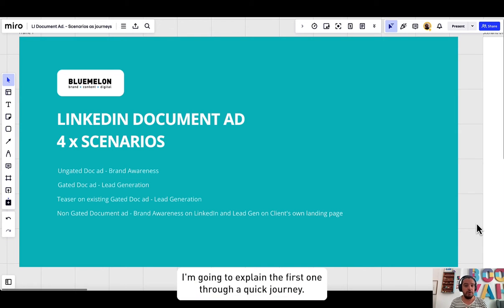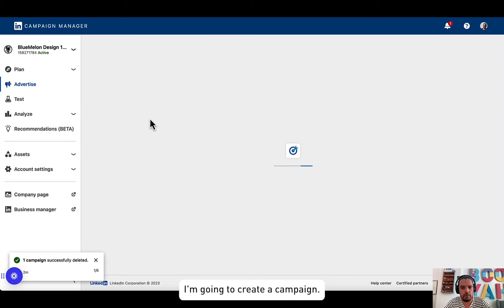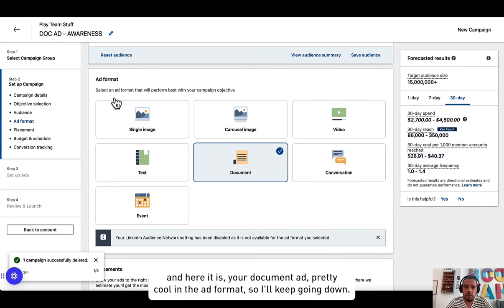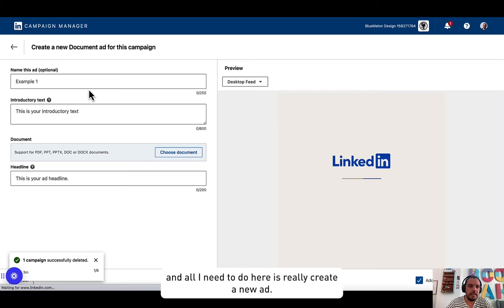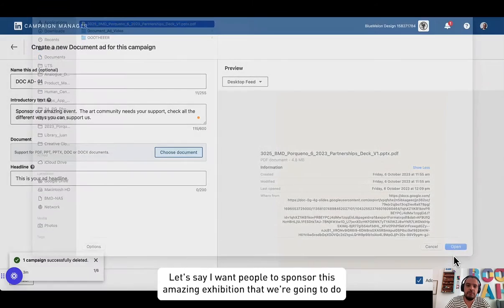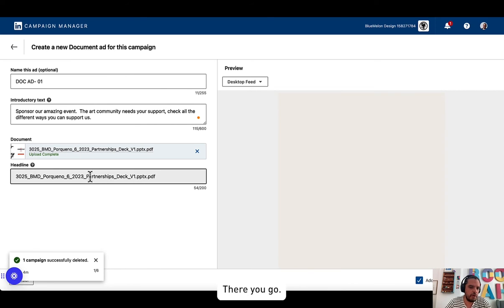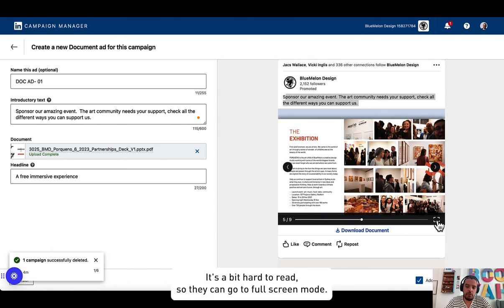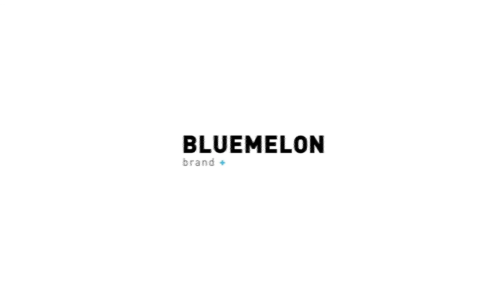Creating a Simple, Ungated Document Ad on LinkedIn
Document ads are an incredible tool to engage and nurture your audience. In this short tutorial, we show you how to create a Document Ad with a brand awareness goal, that allows your audience to engage with your open and ungated content.

Use this style of ad when you want to:
🤩 Offer some value to people
🤯 Share insights and info that you want everyone to know about
🤗 Engage with your community
🙌 Allow people to download and use your tool as they like

This is a great tool, we really recommend LinkedIn Document Ads as part of your overall paid strategy to amplify your content through the funnel.